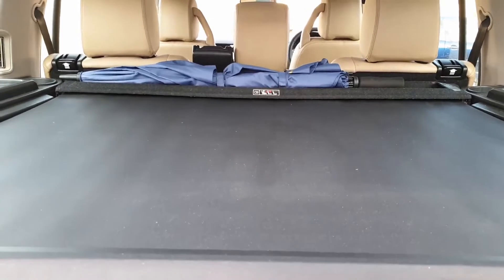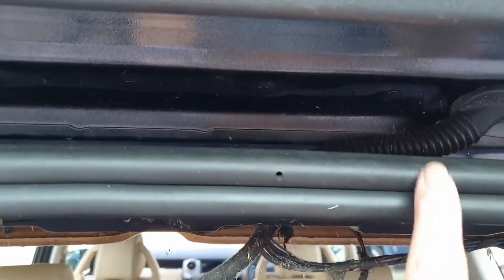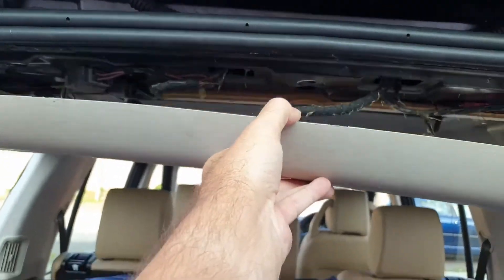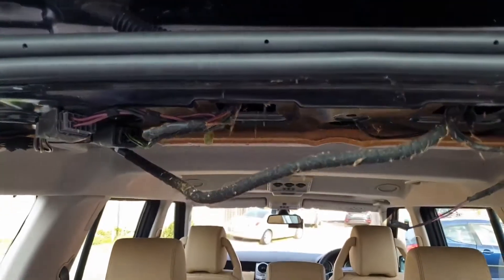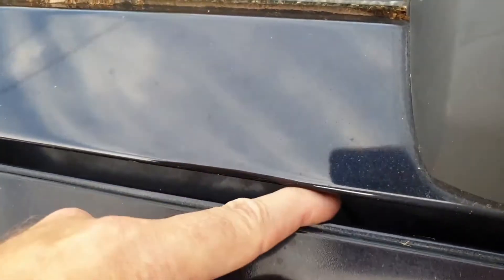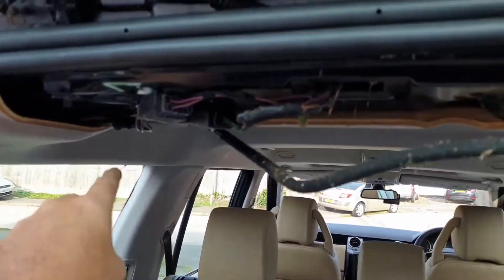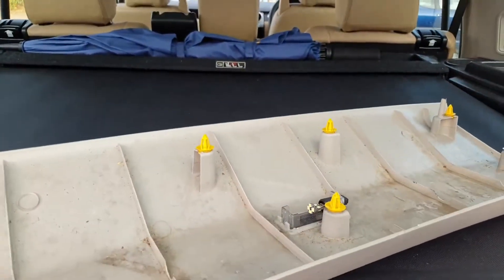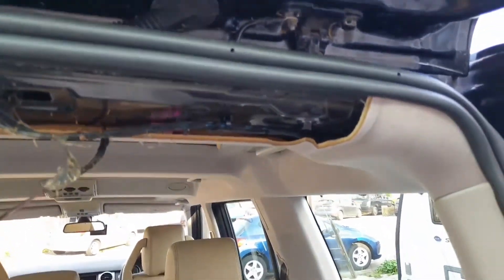Discovery 3/LR3 Tailgate Leak *FIX*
Stumbled across these 2 gromets not plugged into the holes in the Tailgate.
Thought I would share as could be the same on your vehicle too.